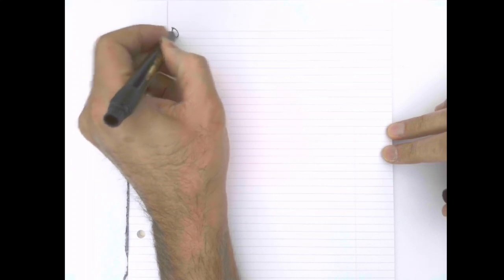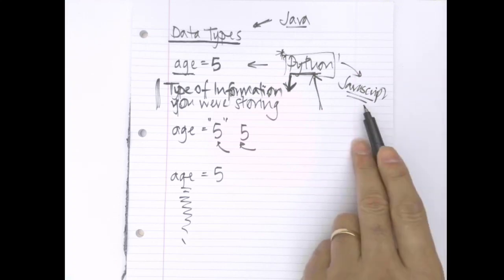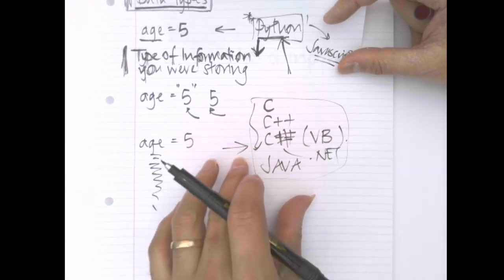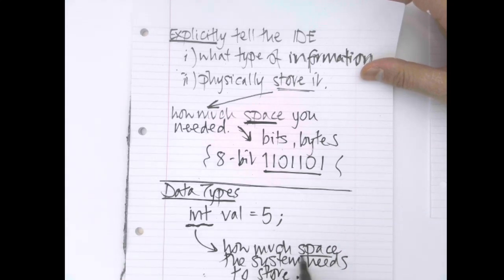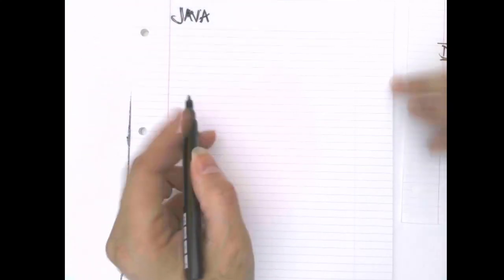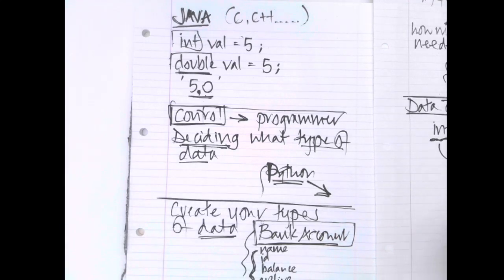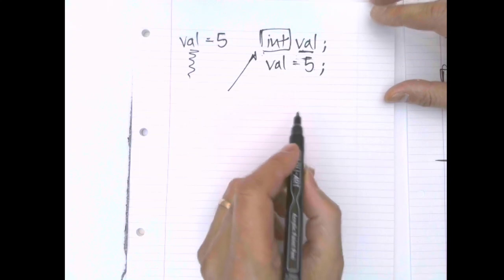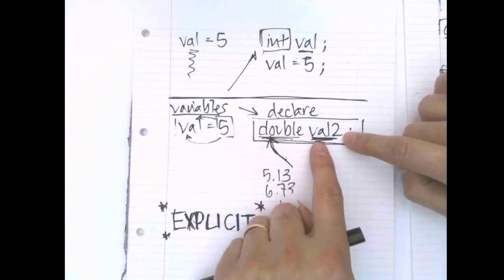DATA TYPE INTRODUCTION